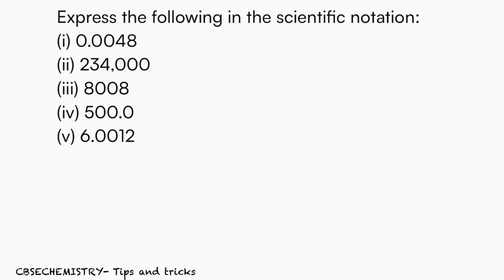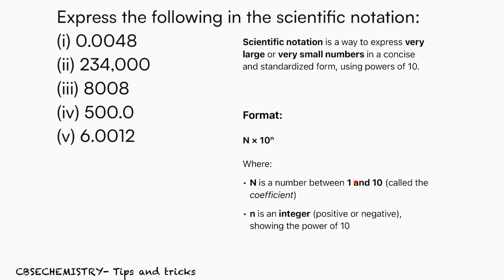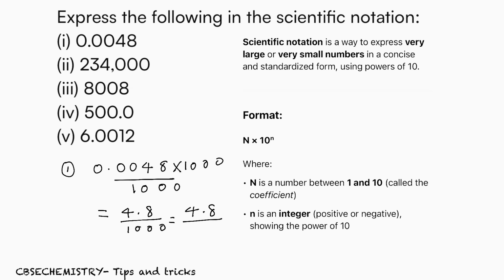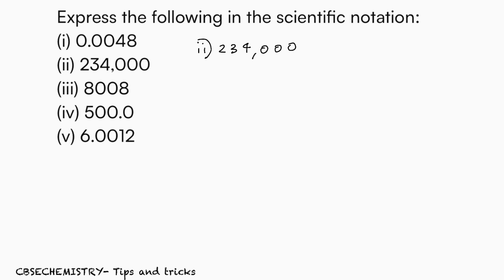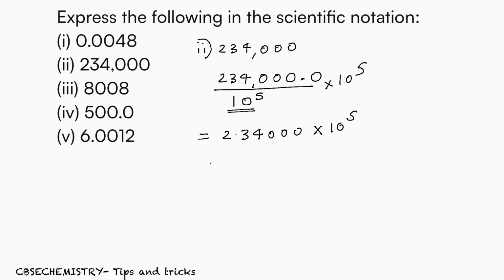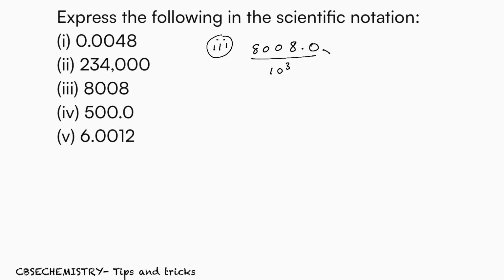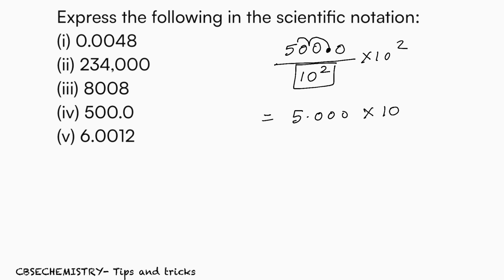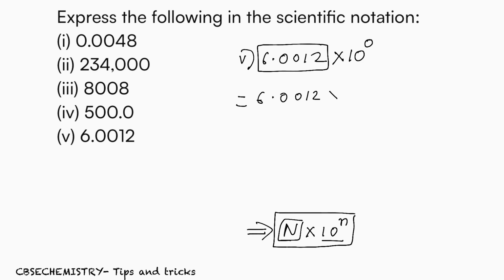Express the following in the scientific notation:| CBSE | class 11 NCERT solutions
Welcome to CBSECHEMISTRY – Tips and Tricks, your go-to channel for Class 11 Chemistry success!
This video is part of the NCERT Solutions Playlist for the chapter “Some Basic Concepts of Chemistry”, managed and explained by CBSE Chemistry Expert OSB.

In this session, we’ll solve a key NCERT question on Scientific Notation, a must-know concept for students preparing for CBSE Boards, JEE, and NEET.

Question:

Express the following in scientific notation:
(i) 0.0048
(ii) 234,000
(iii) 8008
(iv) 500.0
(v) 6.0012

Learn the step-by-step method to convert any number into scientific form, understand the rules for significant figures, and avoid common mistakes!